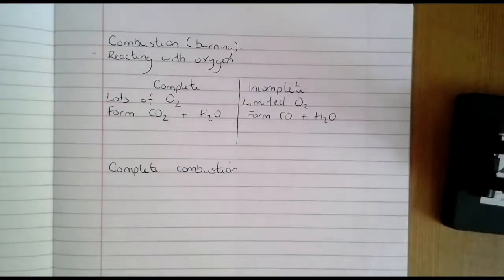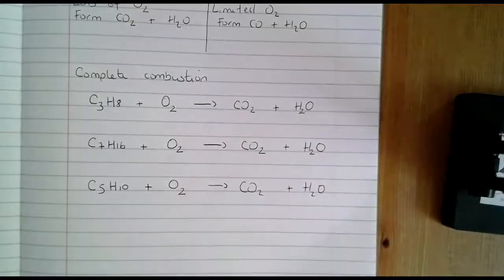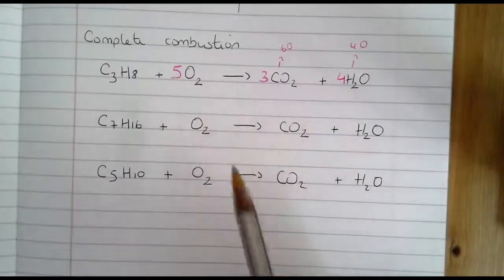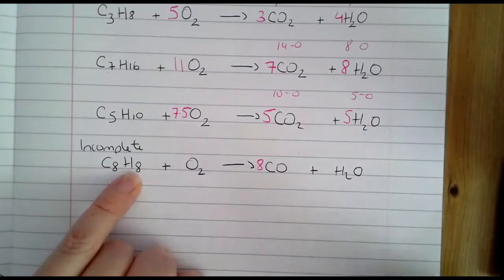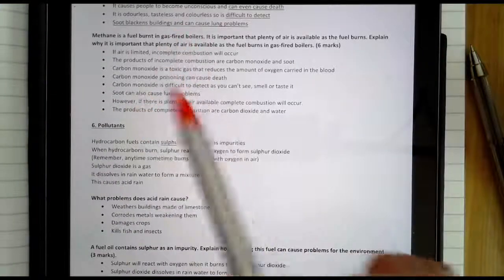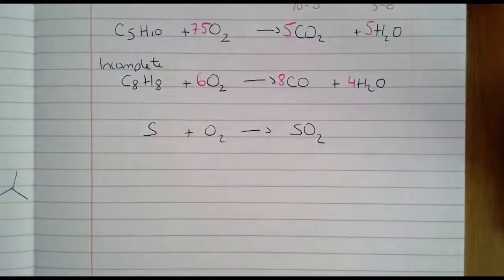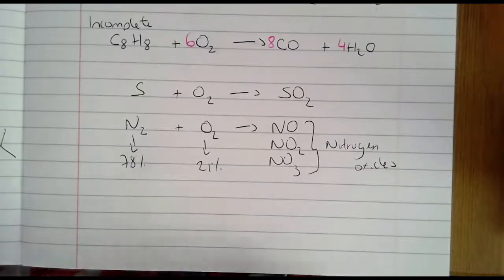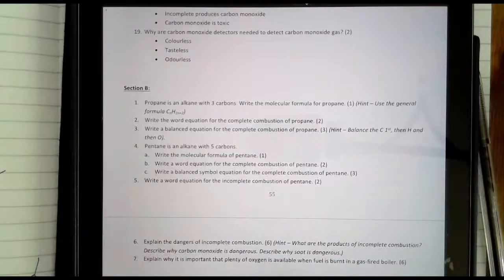CC16 Part 3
Combustion and pollution